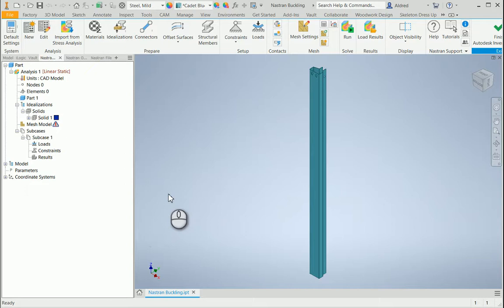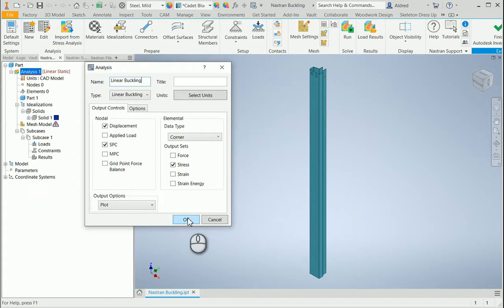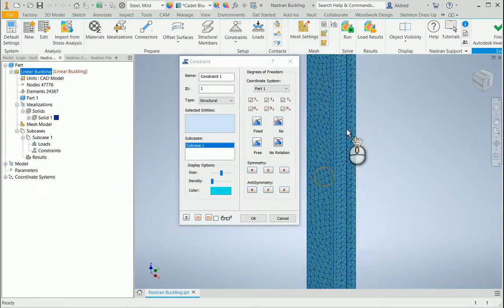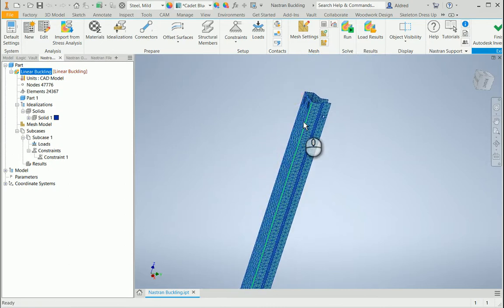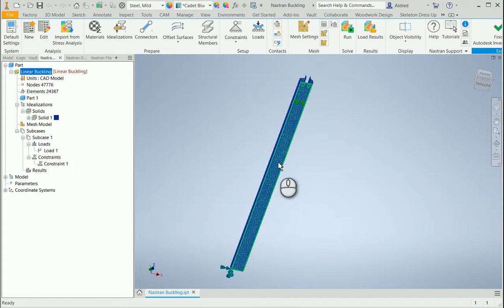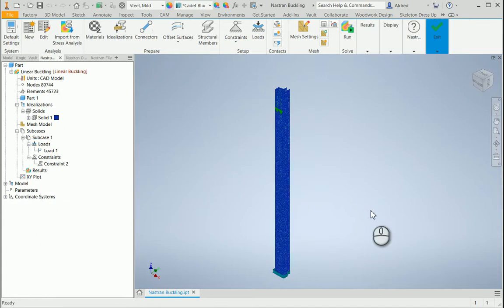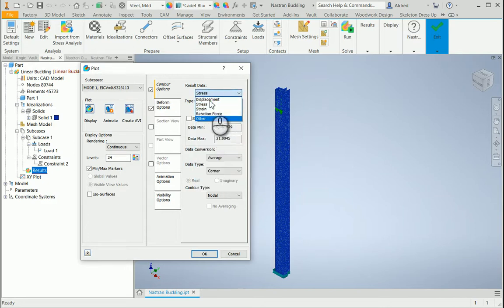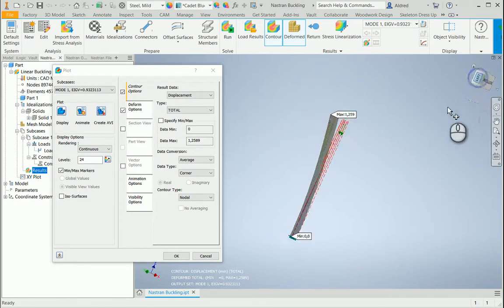Inventor Nastran Crtitical Buckling Value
How to prep a mode to find out what he critical buckling value is in Inventor and Inventor Nastran